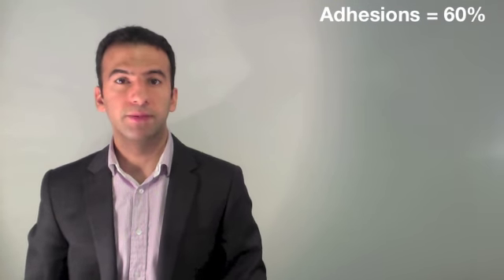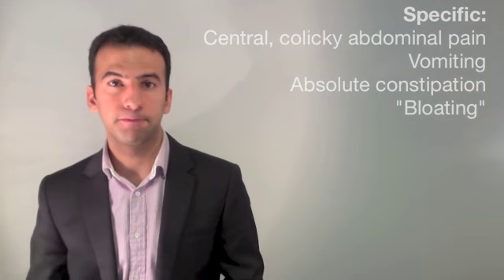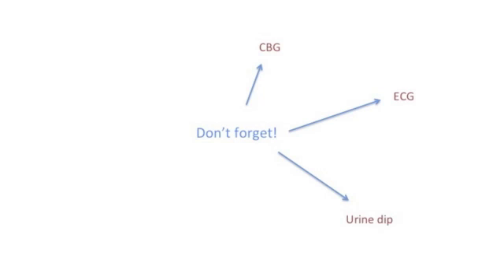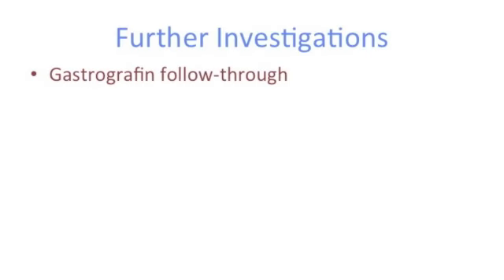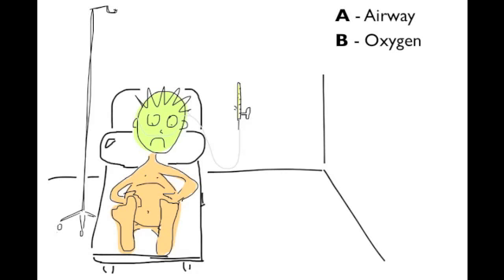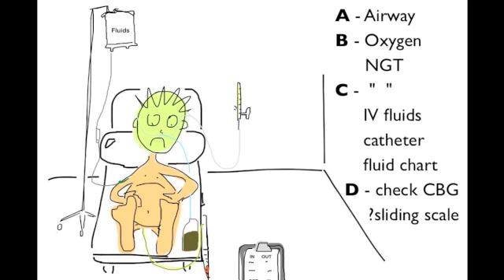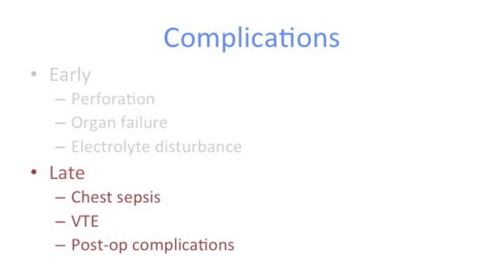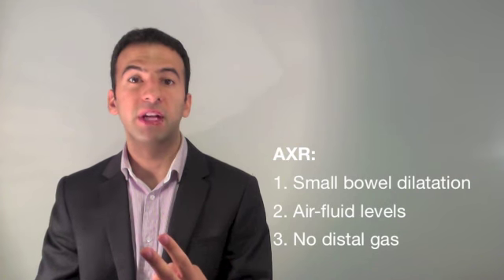Small bowel obstruction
What are the key features? When do these patients need surgery? How much fluid do they need? What are the complications? If you can't confidently answer these questions then you need to watch this tutorial. We have used a variety of modalities to make sure you have a full understanding that will stay with you right through your exams and beyond.